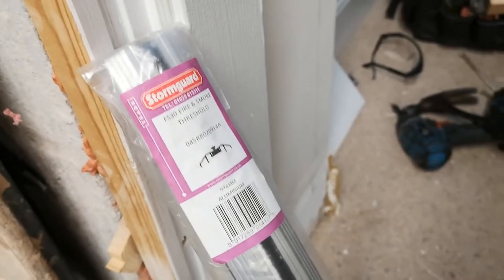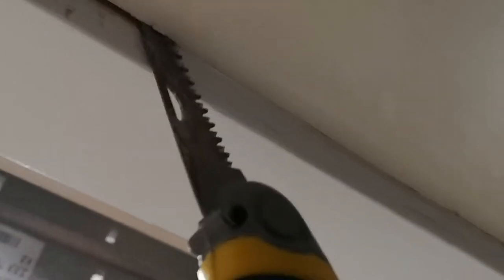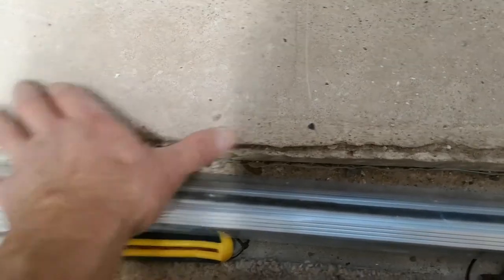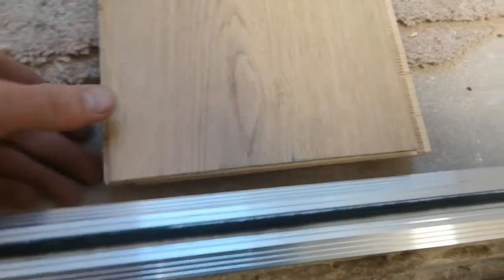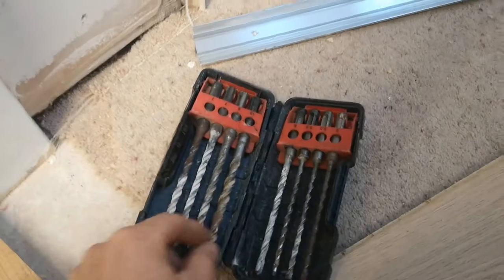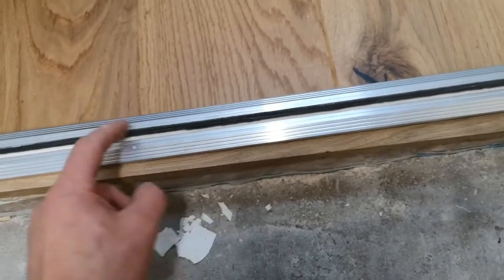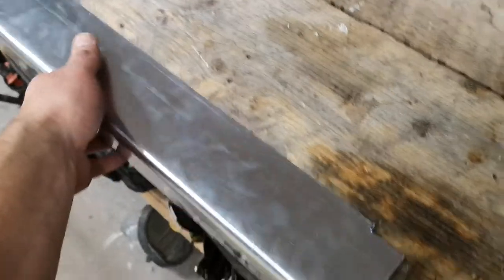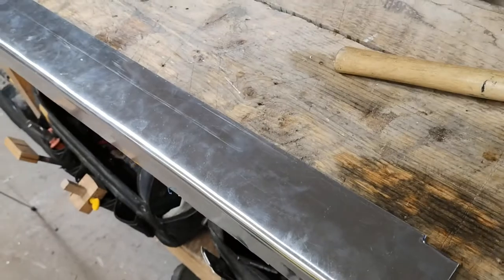How to INSTALL a Fire Door Threshold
Stormguard FD30: Installing a new Fire rated threshold from garage to main house.  Tools, equipment and clear instructions